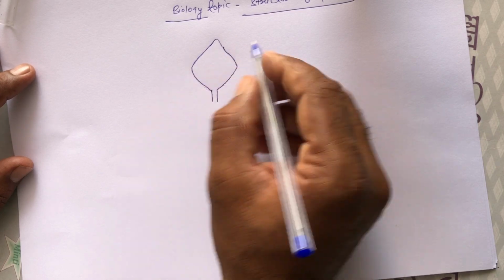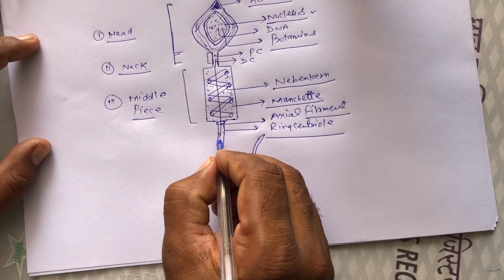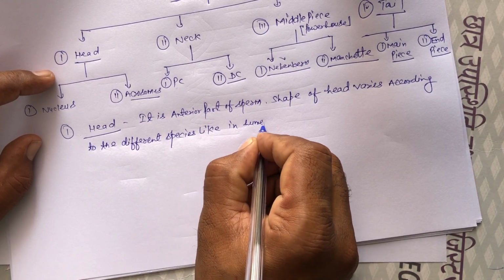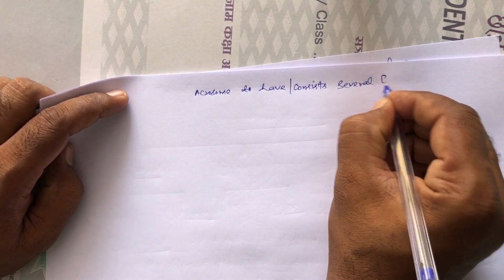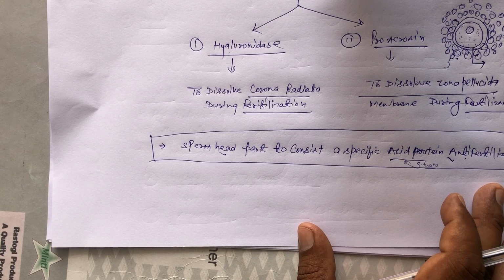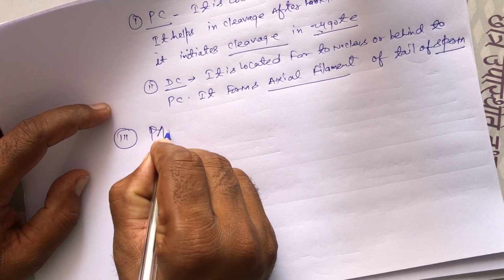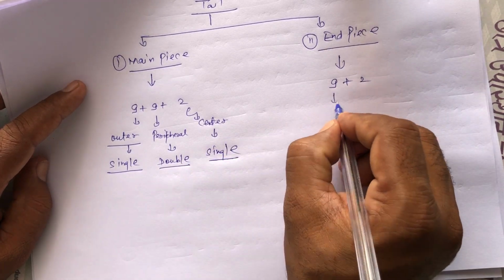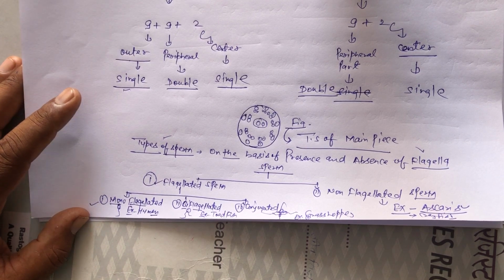Date8/5/20||Ch31 Gametogenesis Part3 ||Class-XII ||Sub-Biology ||English Medium ||Bal Sadhana School